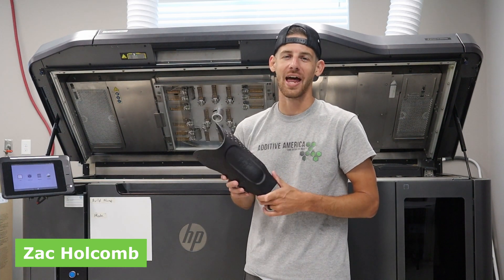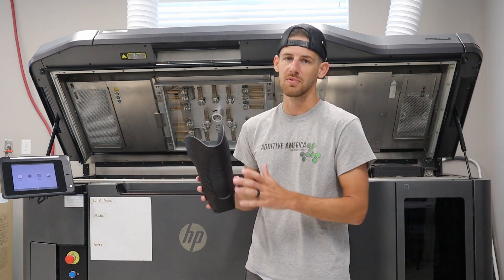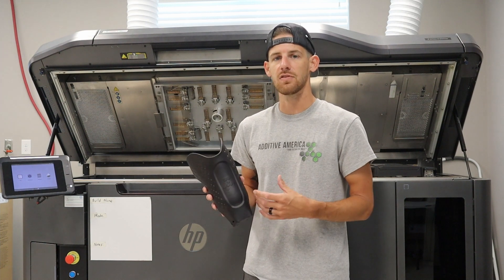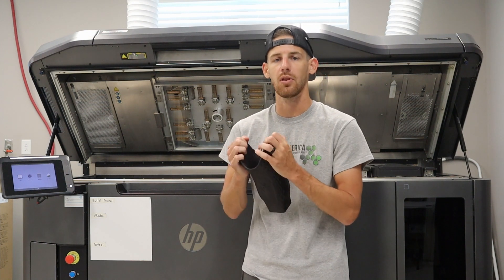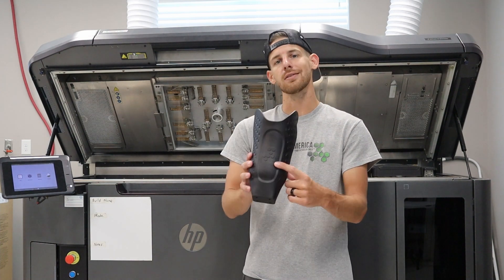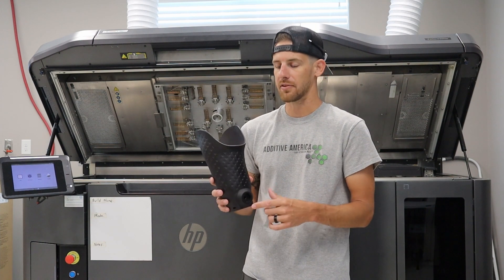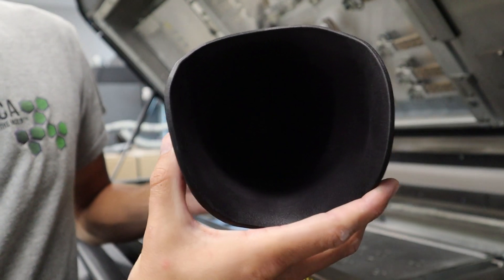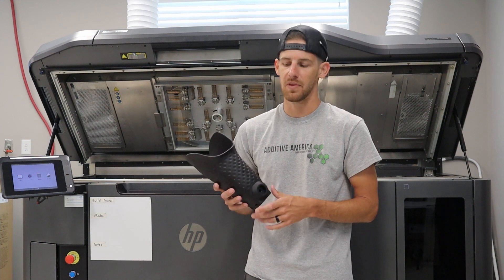The 5 Coolest Features on this 3D Printed Definitive Prosthetic Socket by Additive America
We are using additive manufacturing (3D printing) to create innovative prosthetic sockets and orthotic devices to better patient outcomes. For amputees, sockets are a critical part of any prosthesis and in this video, our CEO, Zac Holcomb, breaks down and explains the importance of 3D printed definitive prosthetic sockets.